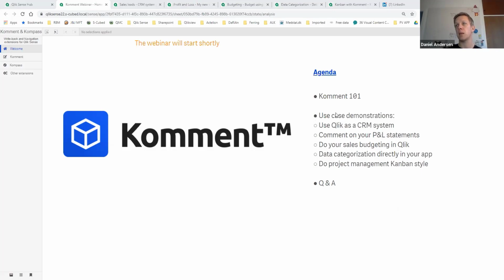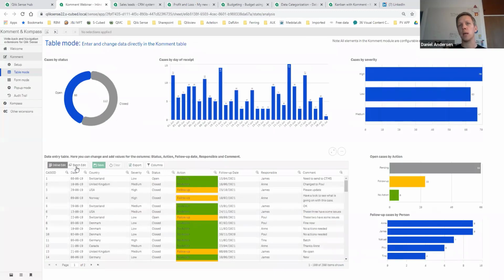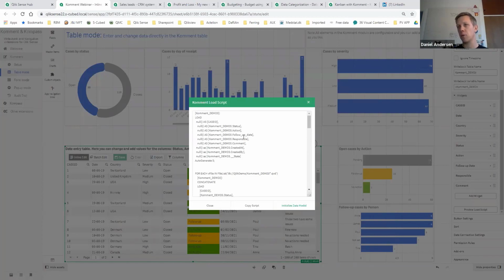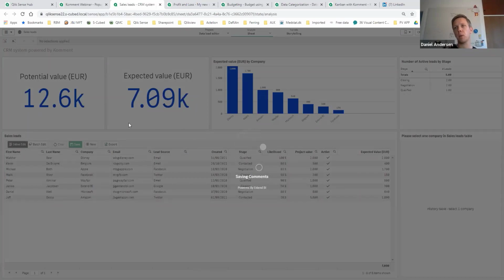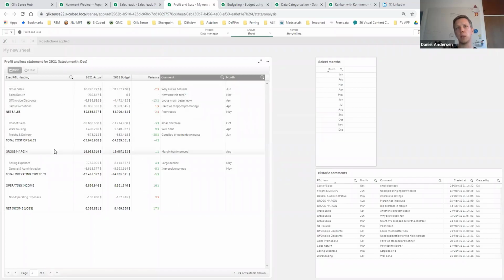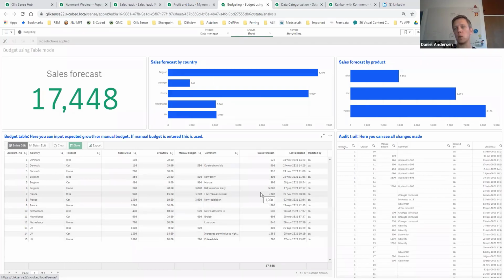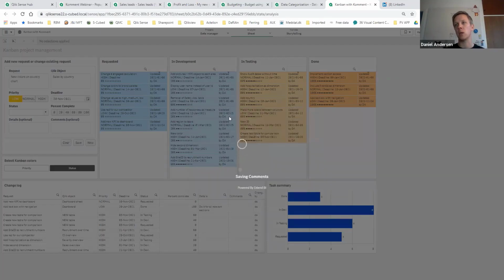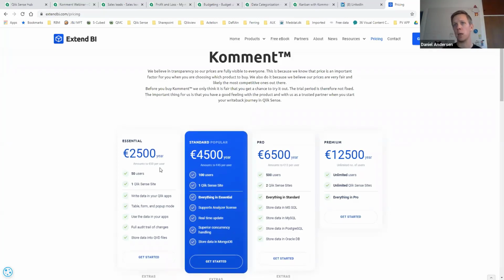Komment webinar November 2021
See the full webinar about how Komment can be used in a variety of use cases like budgeting, forecasting, data cleaning and project management.